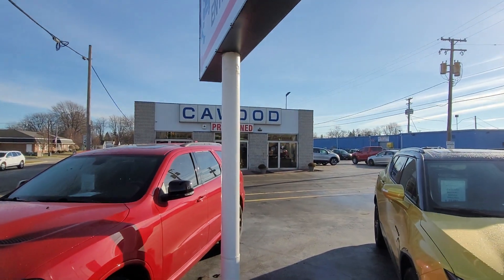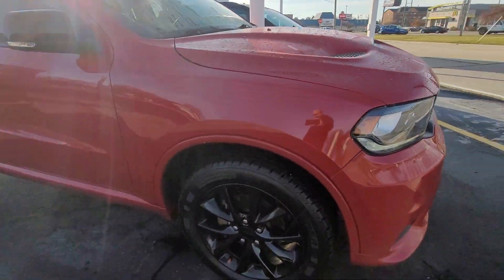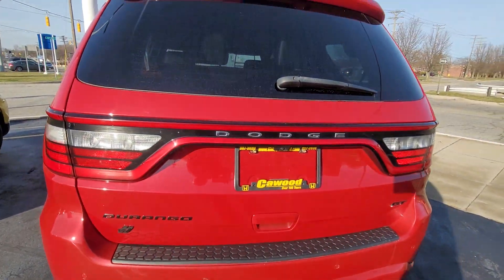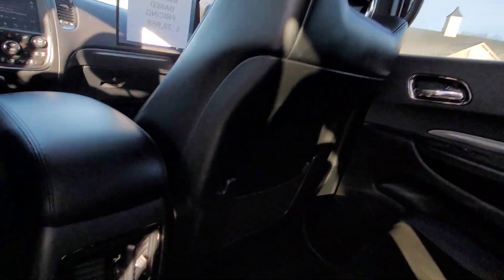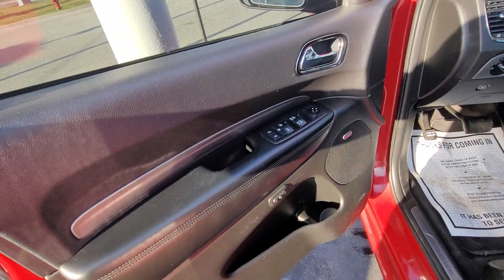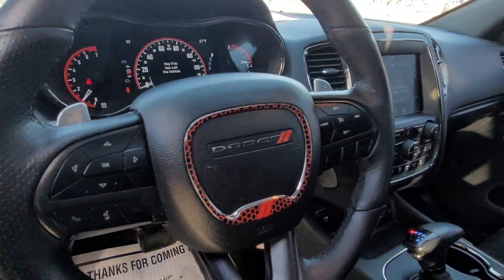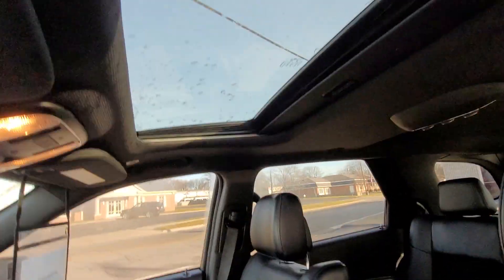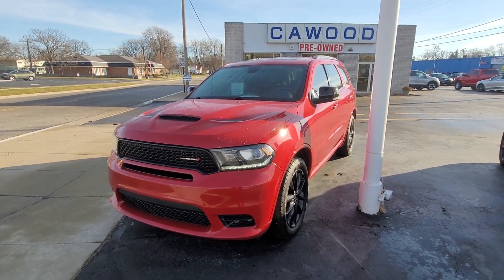JC496371 2018 Dodge Durango GT